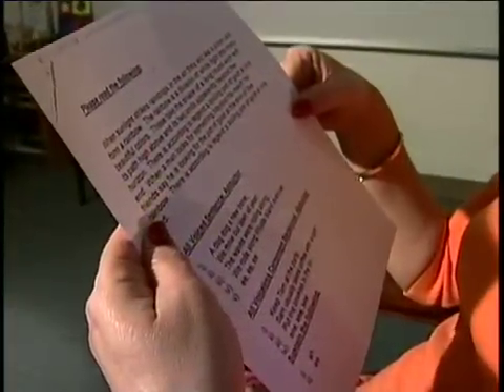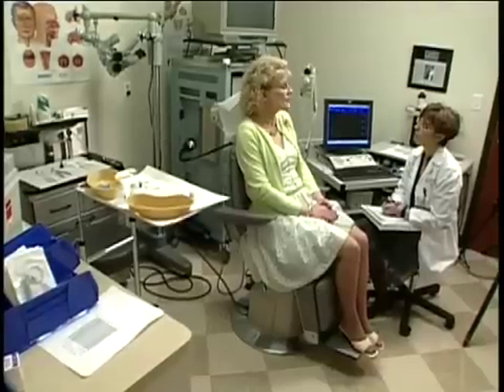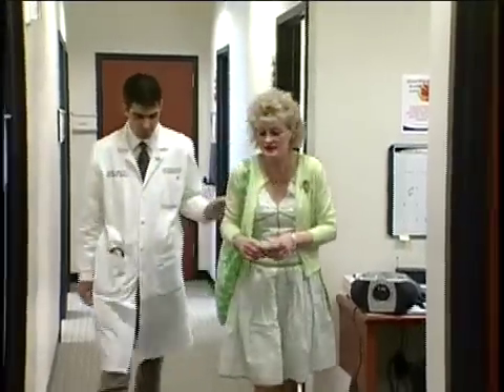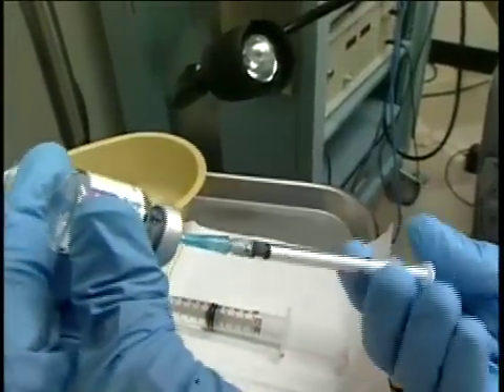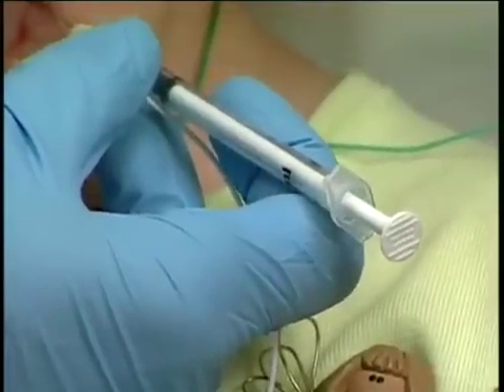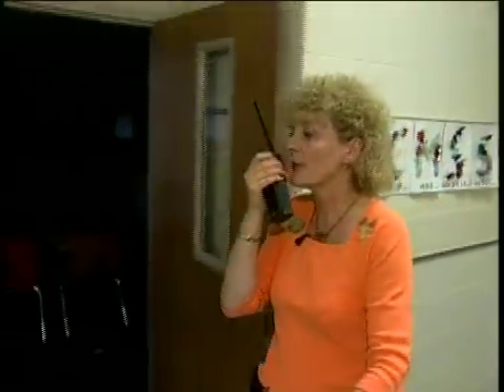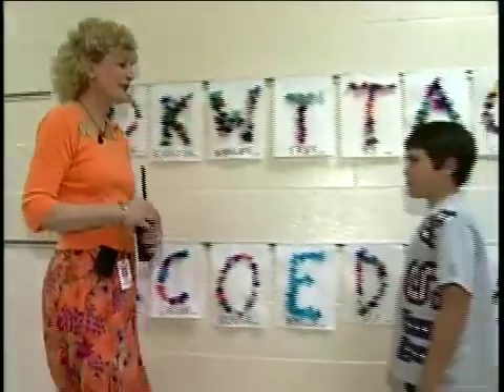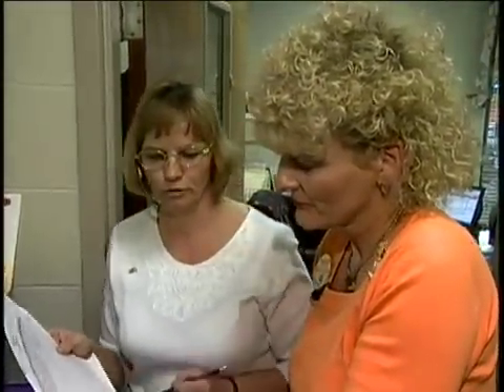Botox Injections for Voice Disorders | Emory Voice Center | Atlanta, GA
The Emory Voice Center uses botox injections to help a woman, who has spasmodic dysphonia, get her voice back.  Voice disorders affect 7.5 million Americans, but because diagnosis of some of these conditions is difficult, many do not get the treatment they need. One voice disorder called spasmodic dysphonia can be treated with Botox injections, the same injections used to remove wrinkles. Spasmodic dysphonia is a condition where the vocal cord muscles contract and spasm, causing people to sound as if they are straining to talk.